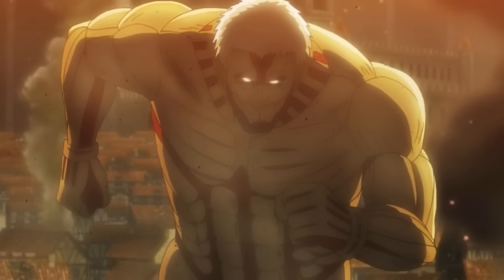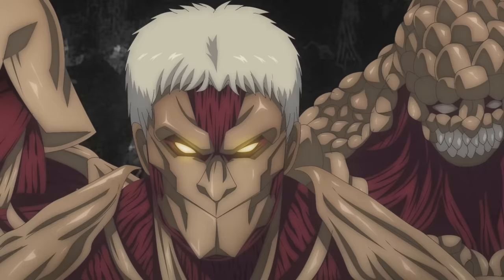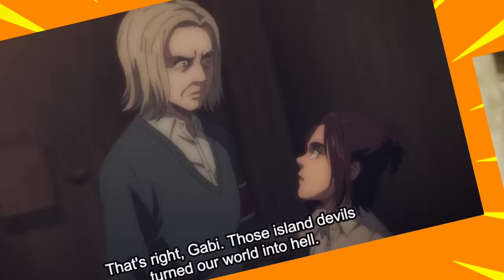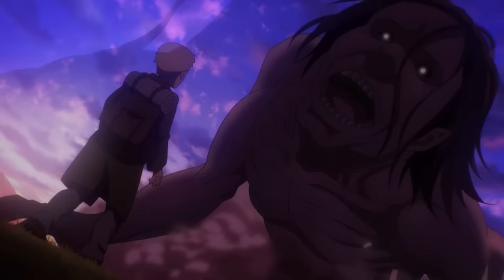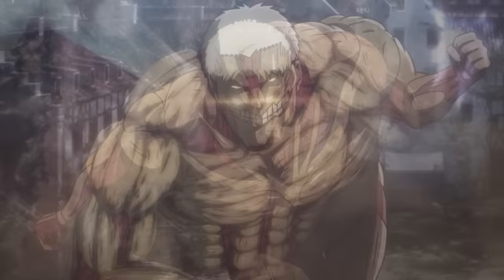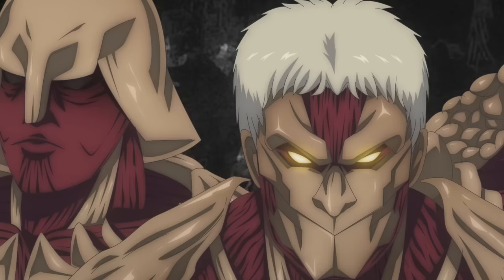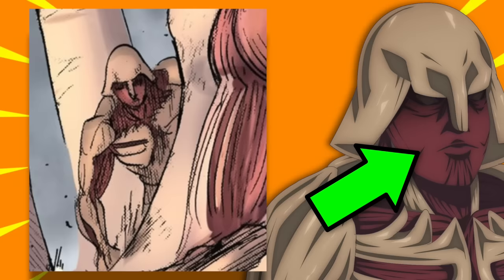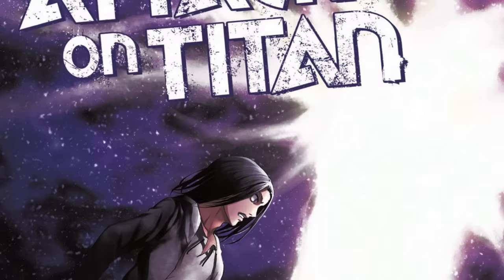All ARMORED TITANS in History EXPLAINED! | Attack on Titan | Ancient Titans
This video explains every Armored Titan in the Attack on Titan anime and manga. The Armored Titan is one of 9 titan shifters in AOT and there have been several iterations of it throughout the AOT timeline. In the AOT manga we have currently seen more Armored titans than in the anime, which has only had 1 Armored Titan so far (Reiner Braun). The manga displays Armored Titans of the past, some of which have interesting designs. This video will explain the backstory of all Armored Titans (that we know of) and also commentate on the designs of the ancient titans.

In this video I’m gonna explain every Armored Titan in the history of attack on titan, ranging from nearly 2000 years ago all the way up till the present day of the series. The Armored potentially has the strongest protection of all nine titan shifters.

The first Armored Titan we’re gonna talk about  is Reiner Braun. Reiner is the son of Karina Braun and a random Marlyean man. Reiner persevered in his attempt to become a warrior candidate but could only watch on as Marcel, Bertolt, Annie and the rest were chosen ahead of him. The problem was that he had no practical skills that put him above any of those other kids but he was eventually chosen as the final warrior candidate, after displaying a frightening loyalty to Marley in the written tests. This over-the-top loyalty is something that Porco Galliard mocked Reiner for in the anime. Of the 7 warrior candidates, either porco or reiner was meant to inherit of the armoured titan. Reiner was selected as one of the four warrior who would infiltrate Paradis island, with Zeke and Pieck staying behind in Marley.

On Paradis, Marcel revealed the truth that Reiner was never meant to be chosen as a warrior. Before Reiner could even process this information, Ymir’s pure titan appeared out of nowhere and if it wasn’t for Marcel pushing him out the way, Reiner would’ve been eaten by Ymir.

In terms of the design of Reiner's armoured titan, it stands at 15 metres tall and with the exception of some minor areas, his entire body is covered by armoured plates. The front Reiner's neck is one of those exposed areas, but luckily his nape has two protruding bits of hardening that protect his human body. Reiner has an armoured mouth guard that opens in an almost mechanical way and it’s short blonde hair was identical to Reiner himself. As a trained warrior candidate, he is able to use this titan in very interesting ways, such as selectively destroying parts of his armor to increase his speed or hardening his fingers so that he was able to scale the walls of Paradis. Despite that, I’d say that advances in technology have affected this titan more than any other, as the armor is it’s main selling point but it can’t withstand anti-titan artillery or the thunder spears. According to Bertolt, neither  he nor Reiner could remember the memories of their predecessors, so as of making this video we don’t know who had this titan before he did.

The first ancient titan we should talk about is one that was covered from head to toe in relatively small plates of hardening. This design was obviously inspired by the thing from fantastic four, as Isayama has never been afraid to take inspiration from western media. For example, Reiner’s armored titan was modelled after Brock Lesnar. With the exception of its neck area, it looks like The Thing has no areas where it’s not covered in armor.

Chapter 137 was the debut of another ancient armored titan, who we saw fighting the female titan. It has curved armor on it’s face which looks cool alongside it’s hair and unlike Reiner it has no mouth guard, so it’s teeth are completely exposed.

The helmet armored titan made it’s appearance in the previous chapter and as the name I gave it suggests, it’s defining feature is the mediaval style armor on it’s head.

Because the back of the helmet is shaped like this, it means the nape area is protected by both the regular armor hardening on the back and the helmet as too, so trying to defeat this Armoured would’ve been incredibly difficult. The one downside of this ancient titan design is that there is a lot of bare flesh exposed on its face but beyond that it looks pretty good.